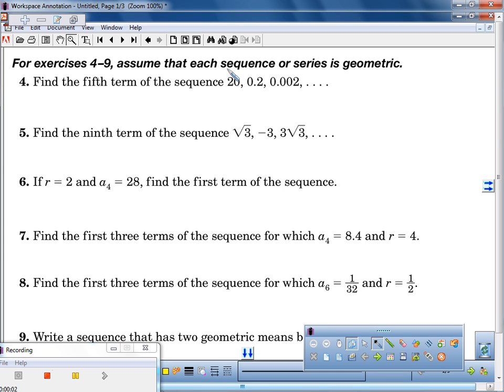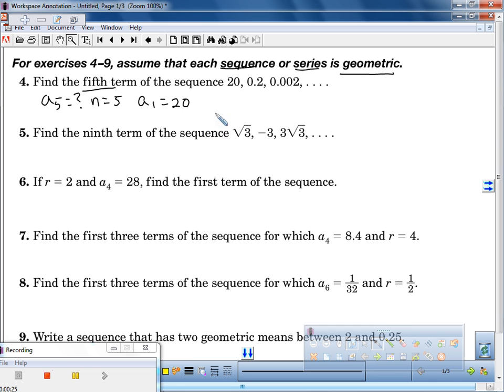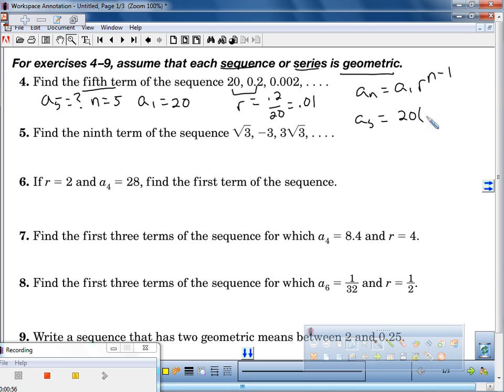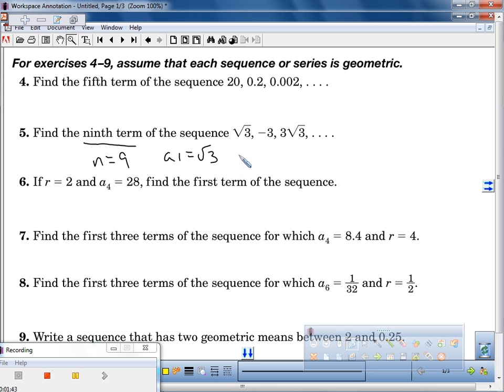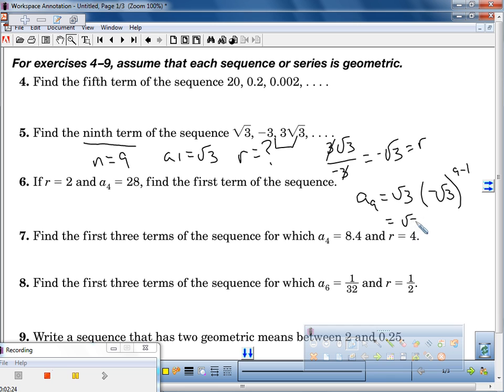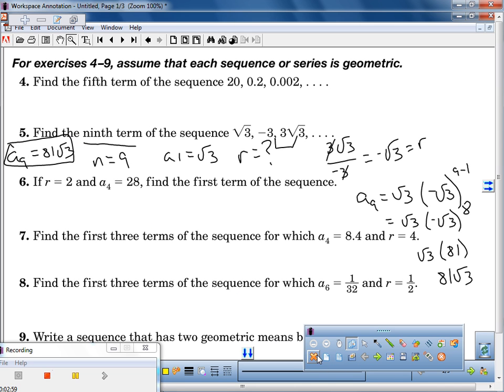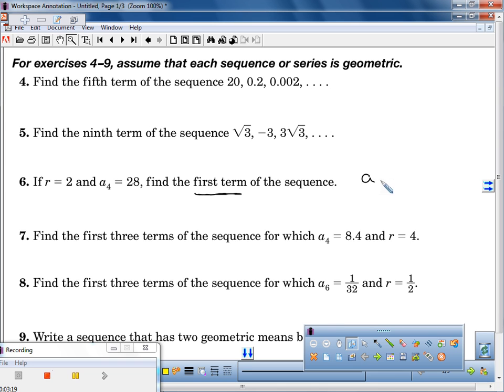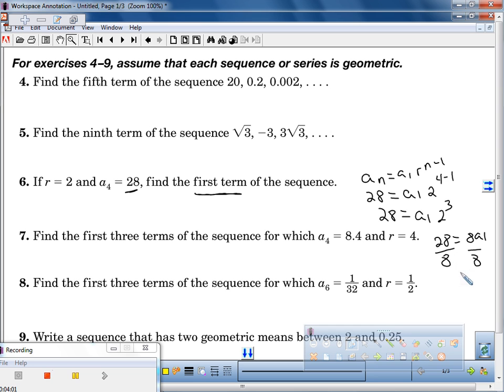Geometric Sequences and Series 4 6 Practice 12 2